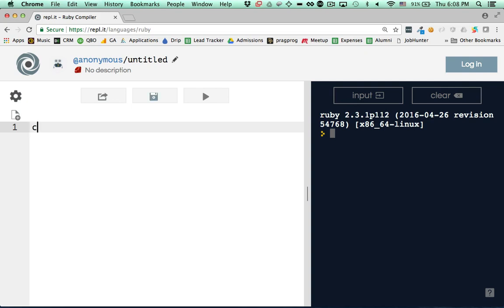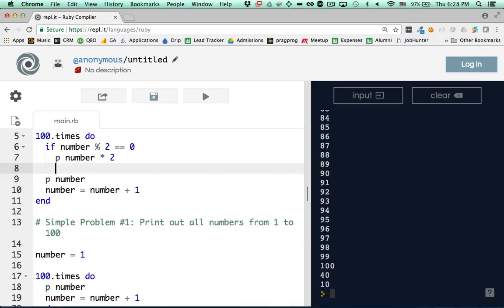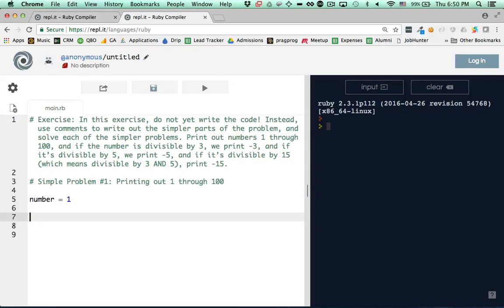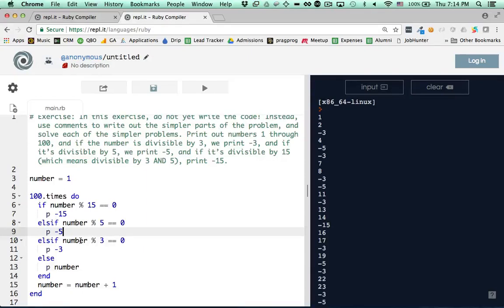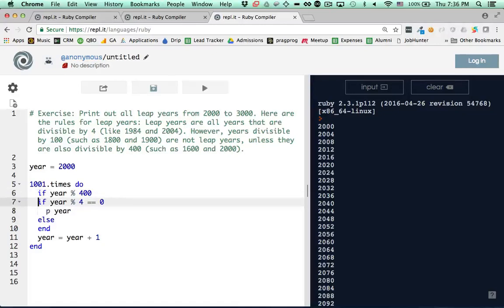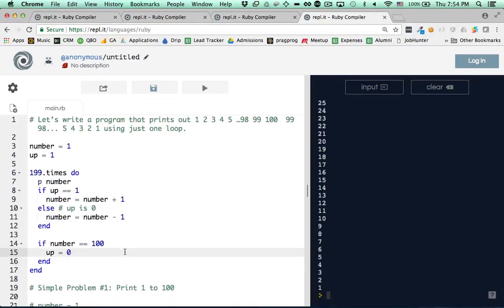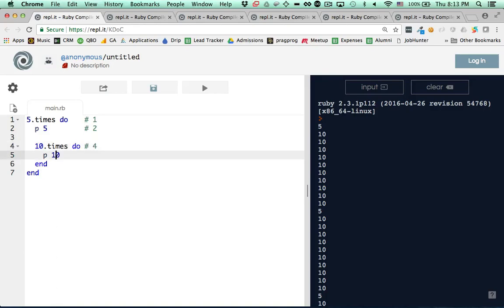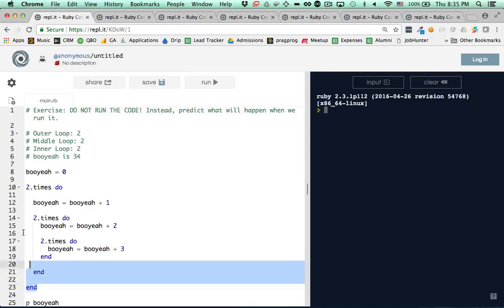Actualize Bootcamp Prep Course Day #4: Loops and The Framework for Solving Complex Problems